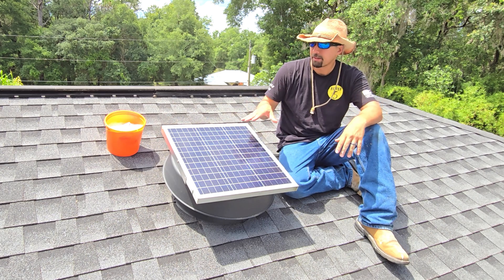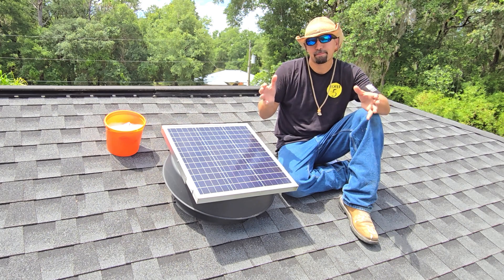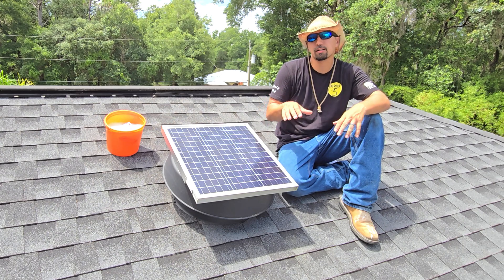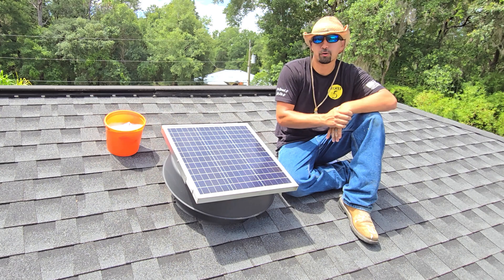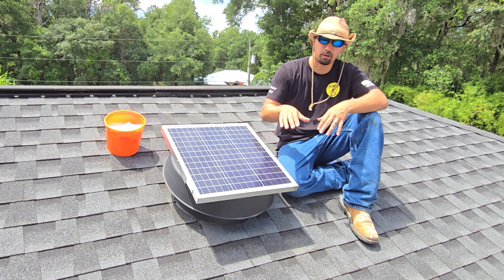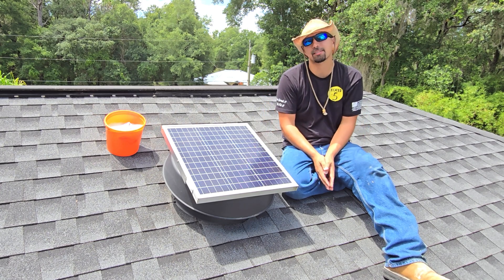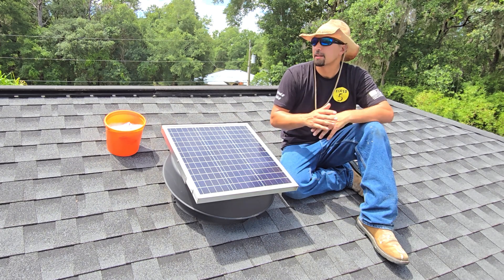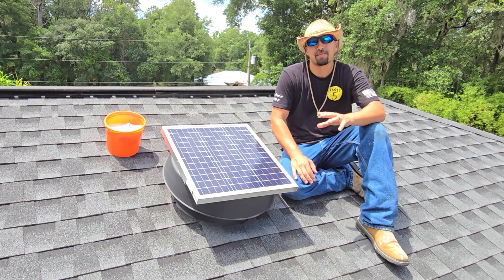Best Solar Attic Fan 2025? 48-Watt Florida Rated Natural Light Fan Review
Looking for an energy-efficient way to cool your attic? In this video, I review the Solar Attic Fan 48-Watt by Natural Light, Florida rated for durability and high performance. This solar-powered attic fan provides quiet, effective ventilation to reduce attic heat, lower cooling costs, and improve overall home comfort.

🔹 Key Features:

48-Watt solar-powered operation — no electricity required

Florida-rated for durability in hot, humid climates

Easy installation for DIY homeowners

Quiet, efficient attic ventilation for energy savings

Helps prolong roof life by reducing attic heat

📦 Purchase on Amazon

Amazon Storefront